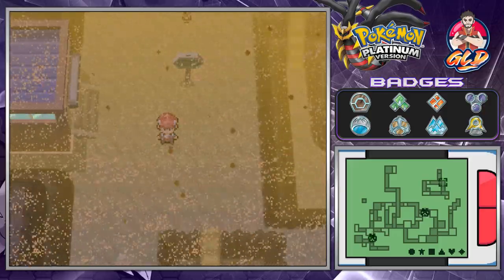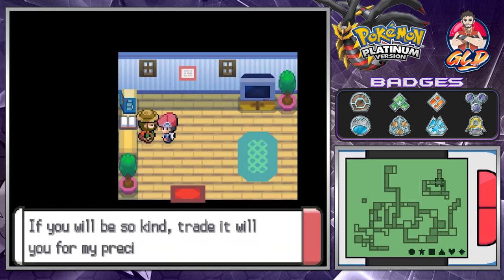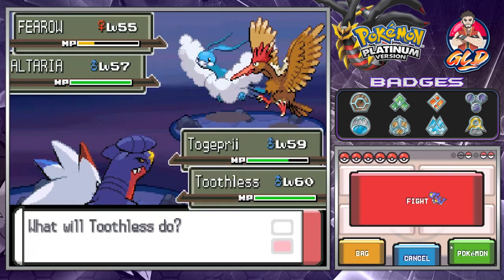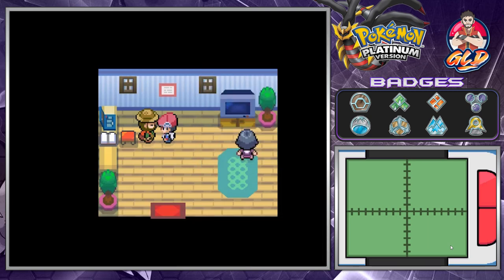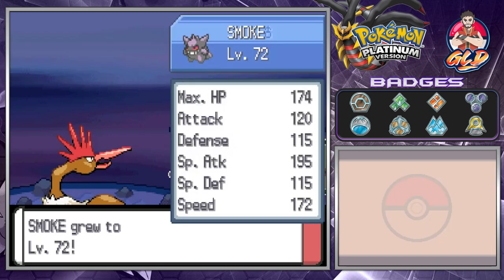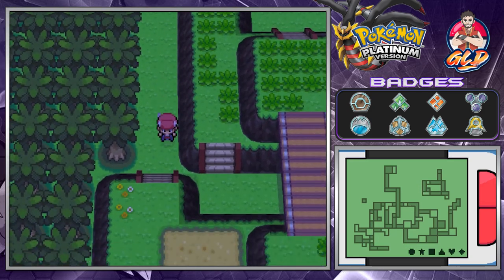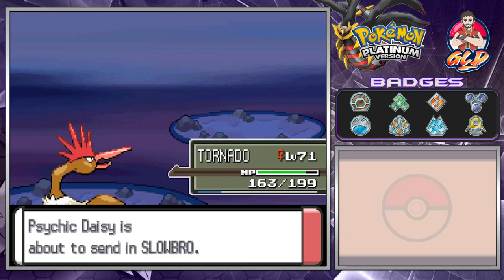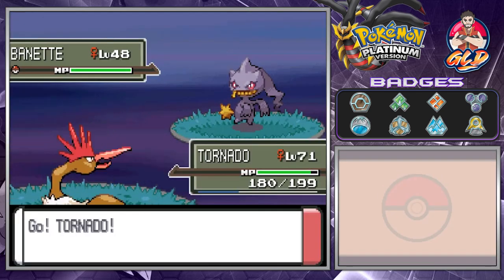Pokemon Platinum Walkthrough (2023) Part 40: The Whole Squad Eats!